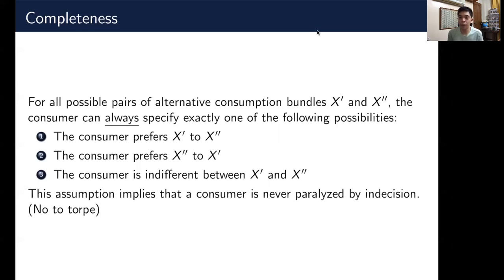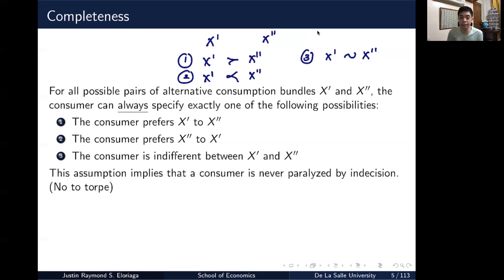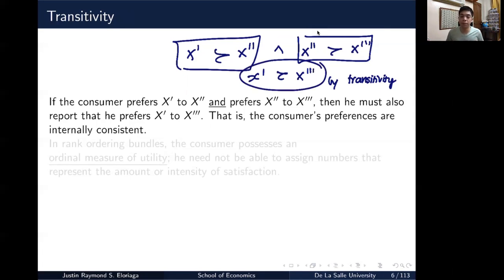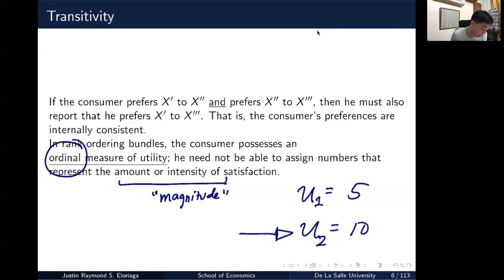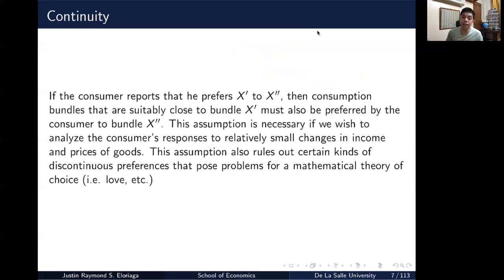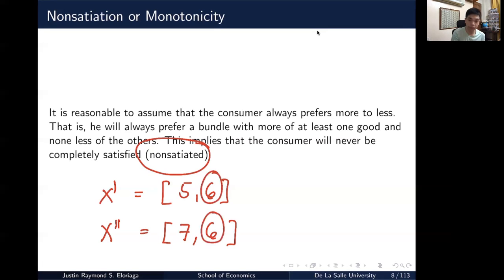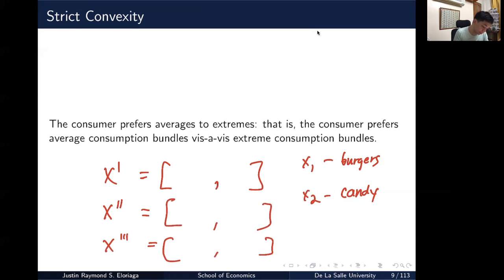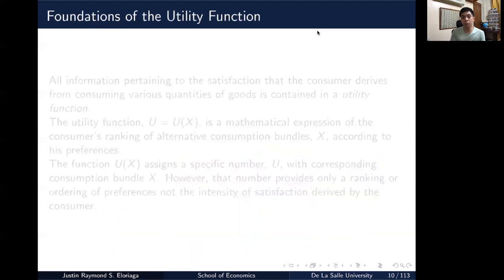Axioms of Consumer Preferences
This video discusses the axioms of consumer preferences.